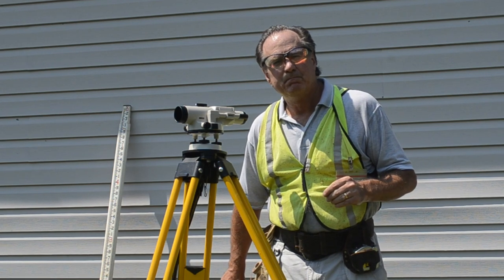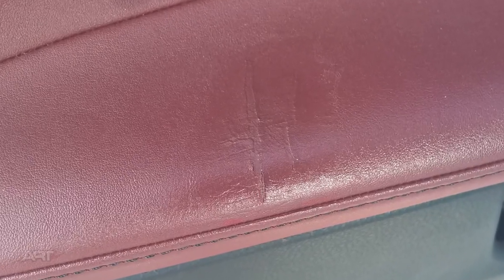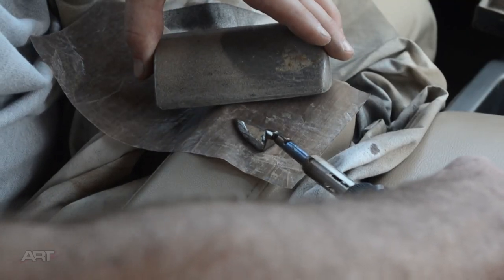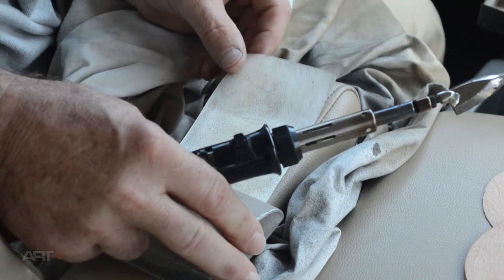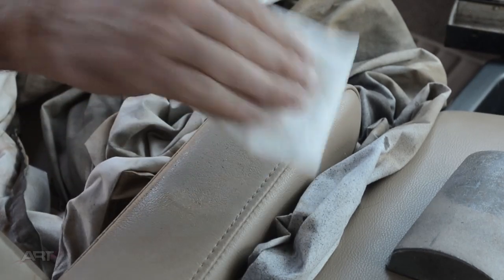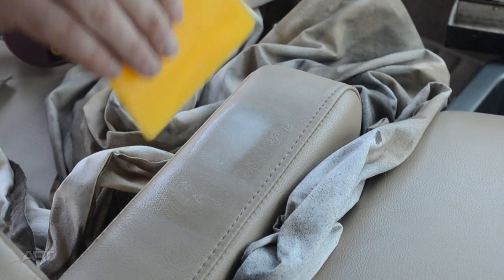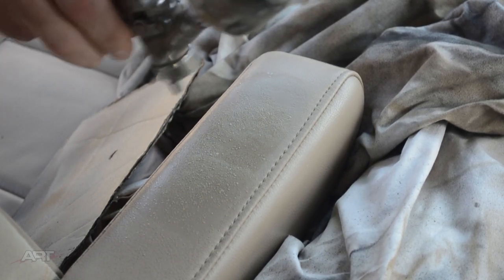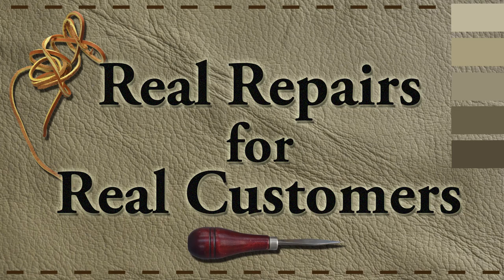Flat Vinyl Repair Part 1 v20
Flexible substrates are the most difficult to repair when a flat surface is needed.  Here are some tips for you while I'm fixing an automobile armrest.